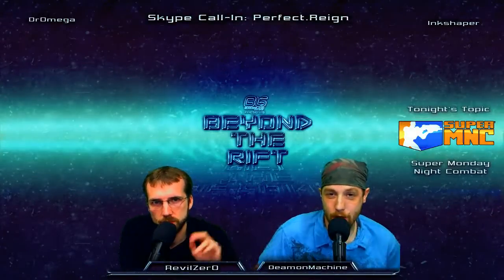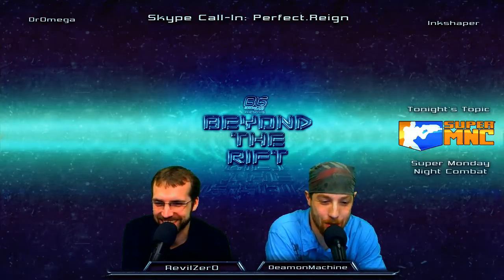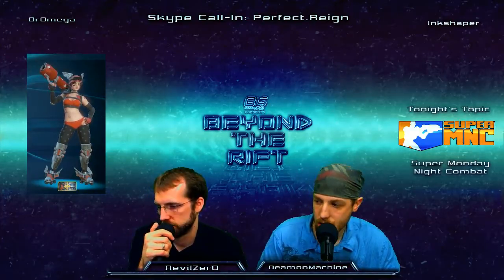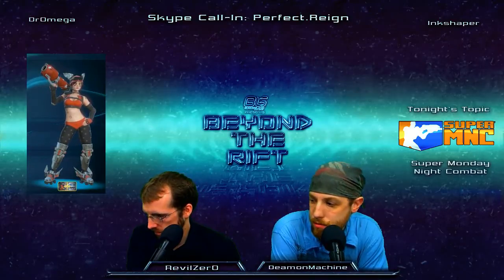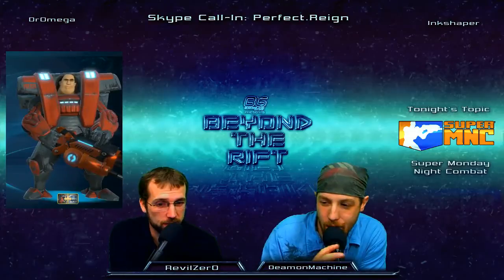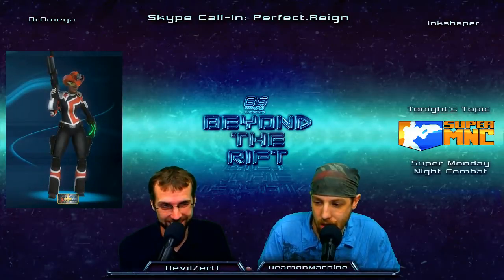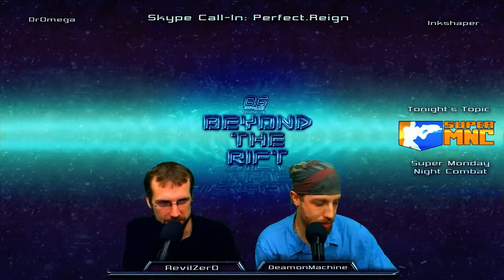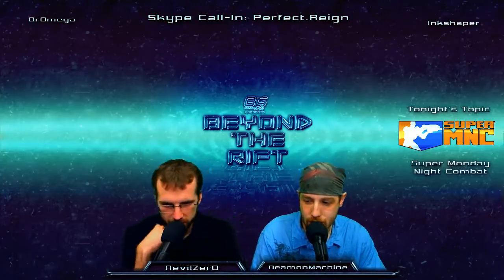Beyond the Rift - Ep44 The Rules Change #6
We discussed patch notes from Super Monday Night Combat : The Rules Change #6